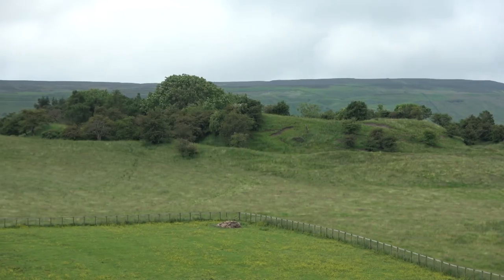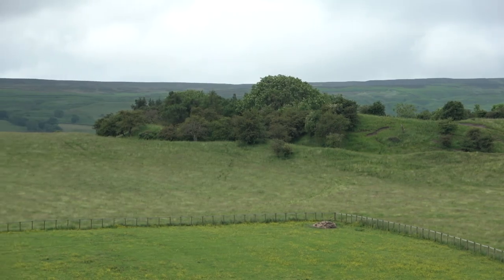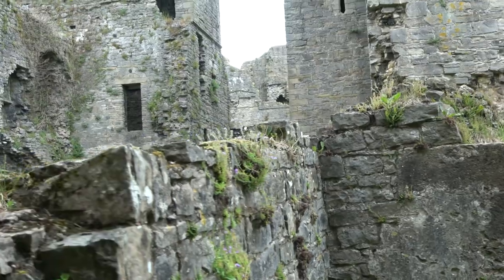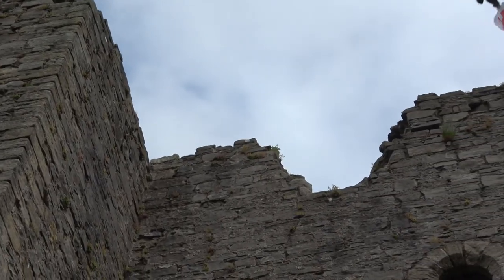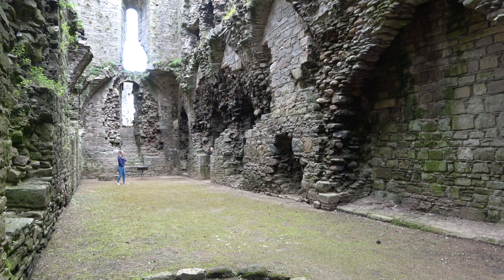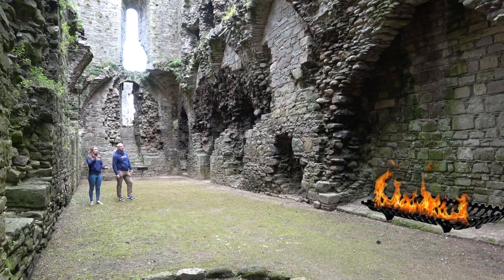MIDDLEHAM CASTLE– War of the Roses, King Richard III, the King in the car park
Join the Go Visit Castle crew as they travel to Yorkshire on the trail of King Richard III, and begin to unravel the mysteries of the boyhood home of the last Plantagenet King - Middleham Castle! In the 13th century the castle came into the possession of the powerful Neville family, the Earls of Warwick and leading figures in the War of the Roses, who were entrusted with the care of the young Duke of Gloucester, who ascended the throne as King Richard III

Timestamps:

00:00 - Go Visit Castles intro.
00:36 - The origins of Middleham Castle.
01:22 - This castle is huge!
01:31 - Have you got the energy to find the hidden treasure?
01:45 - Originally owned by the Nevilles.
02:00 - Middleham castle was built for defence.
02:28 - The entrance was OK if you were a visitor, but murder to attack.
03:10 - Treachery in the time of king Henry.
03:33 - An awesome castle kitchen. Imagine the feasts cooked here.
05:25 - We see where the enormous great hall would have been.
05:57 - The rise and fall of king Richard III, The last Plantagenets.
06:52 - What a wonderful castle to visit. Do you agree with our score?
07:52 - Go Visit Castles outro and credits.